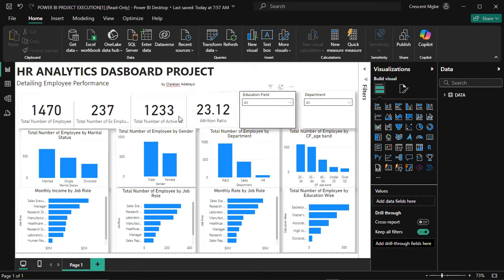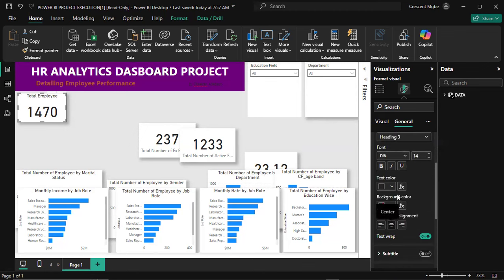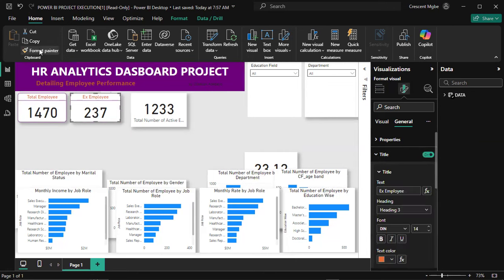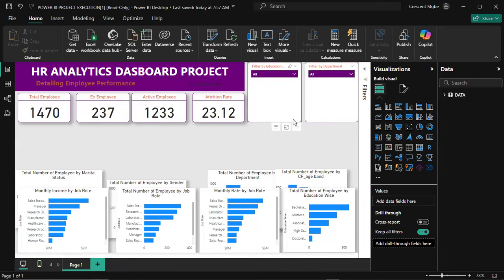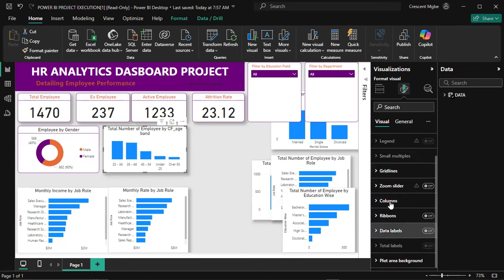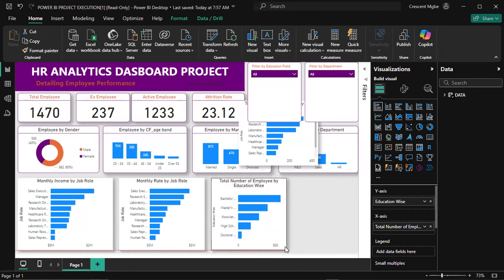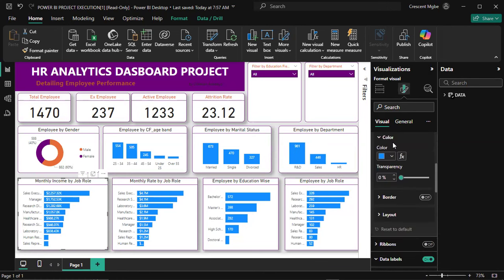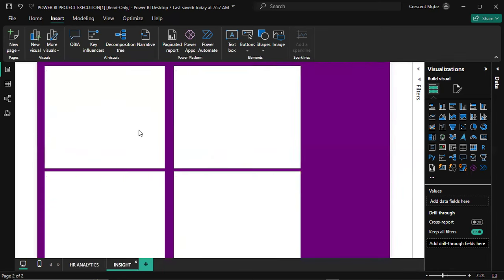POWER BI DASHBOARD FORMATING